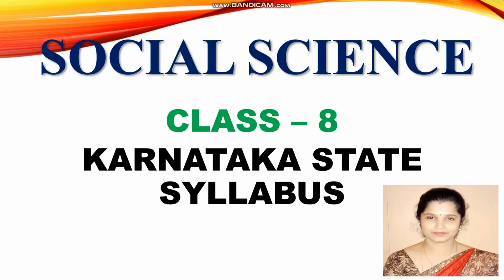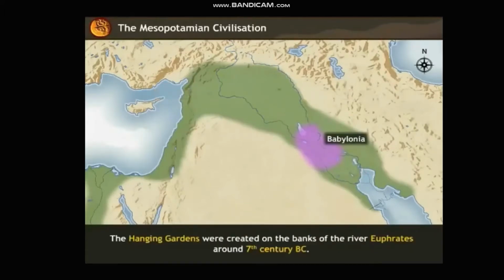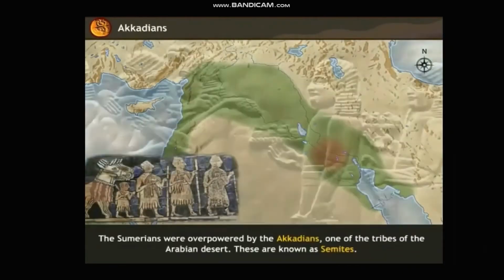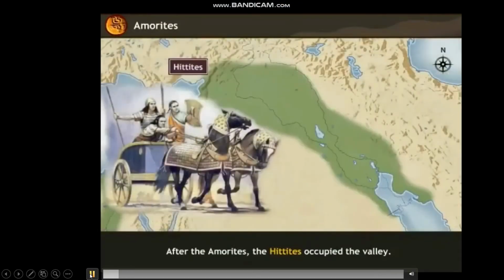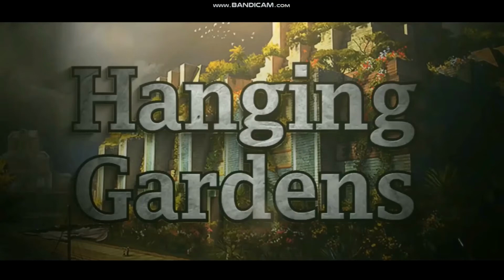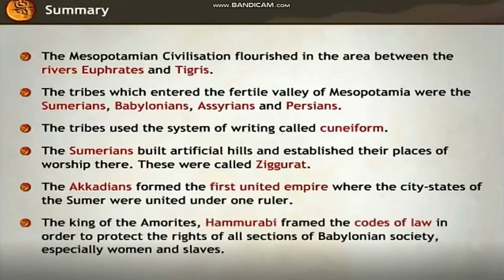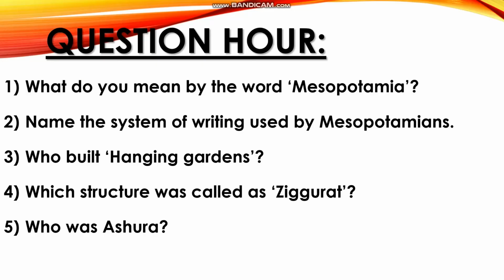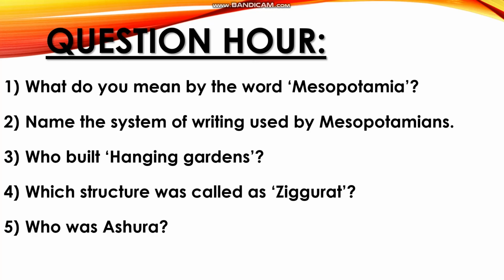Ancient civilizations of the world - Part 3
Mesopotamian civilization( Class 8 - Karnataka state syllabus)